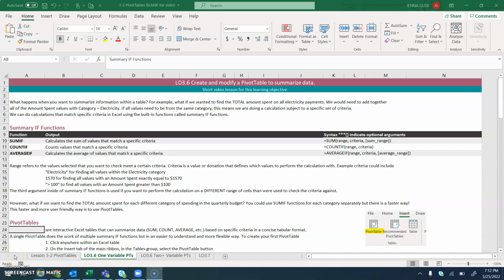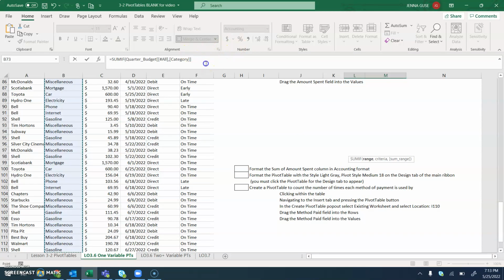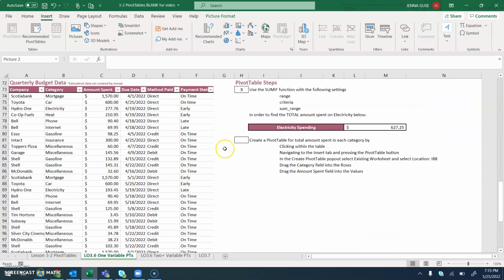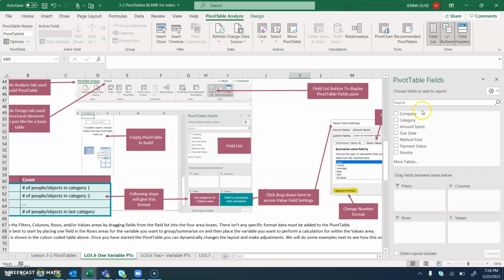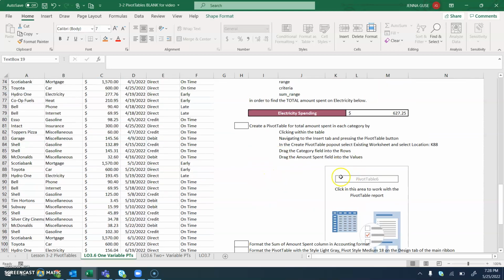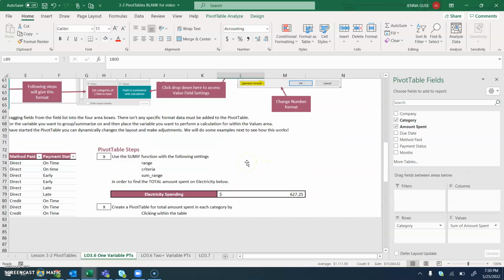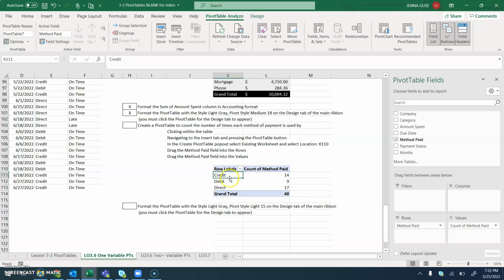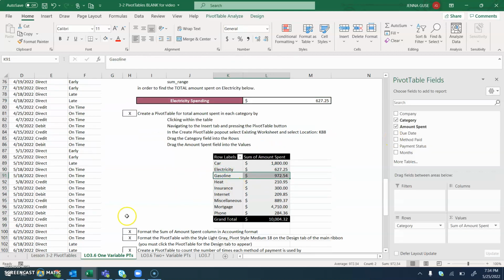MOG1007 LO3.6 One Variable PivotTables